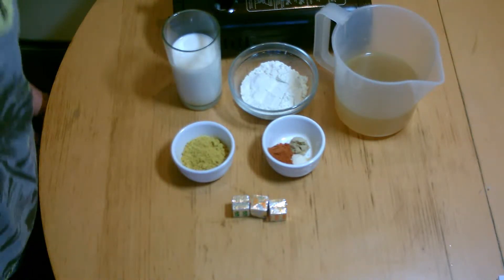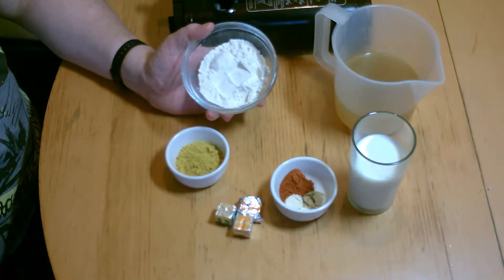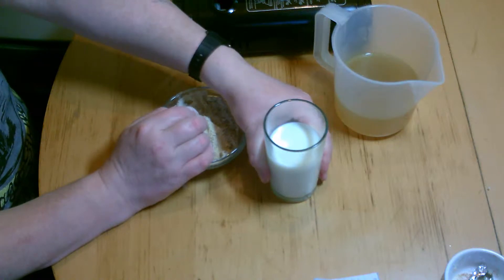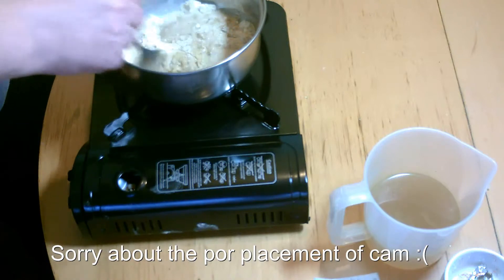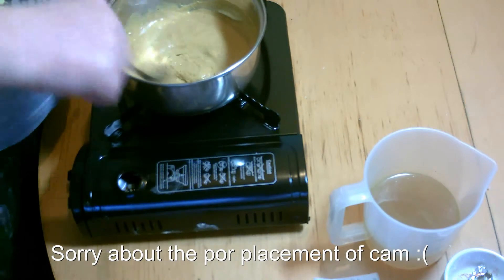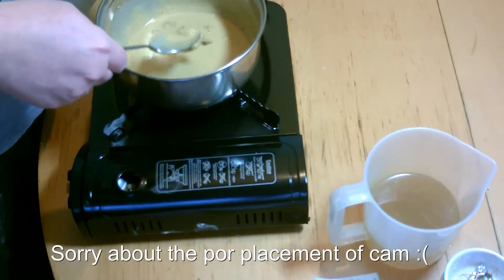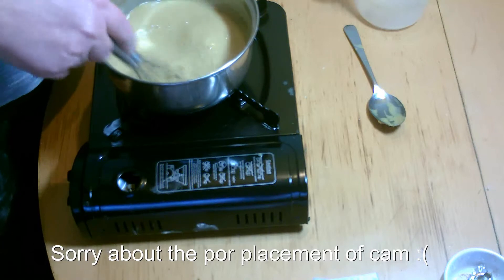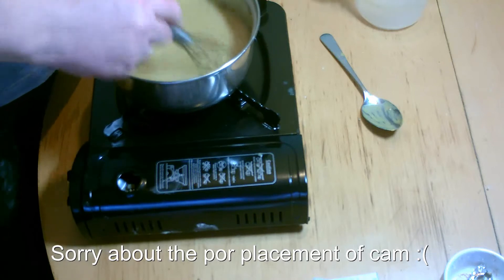Healthy chicken curry sause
This video was made for my lovely niece Loretta, to use up her left over turkey at christmas and any time she need's it ^_^